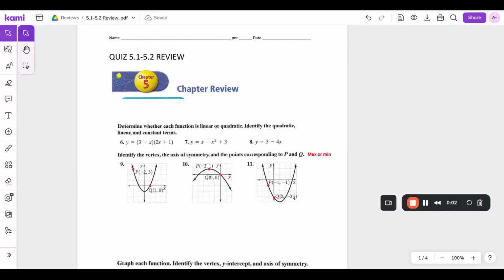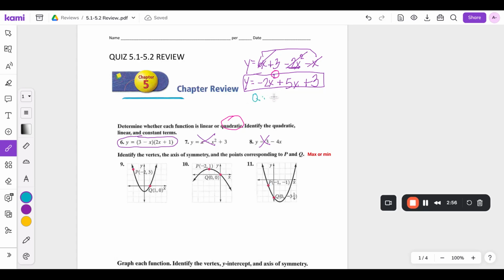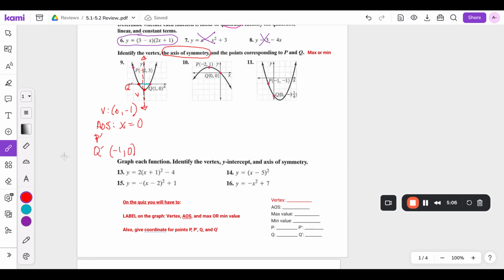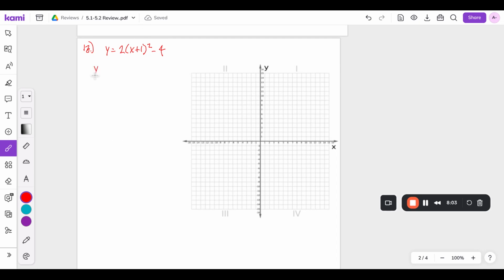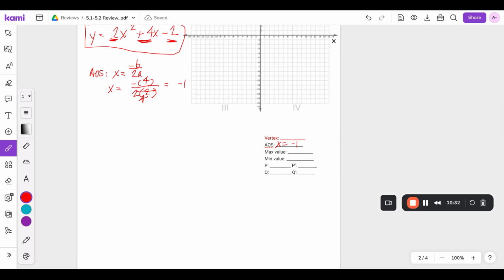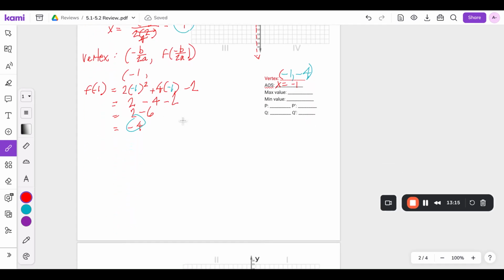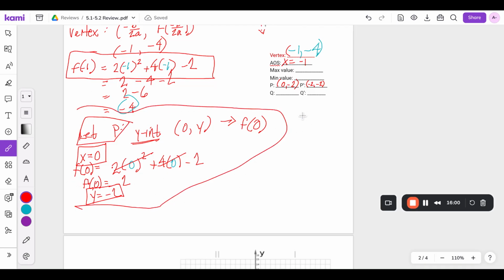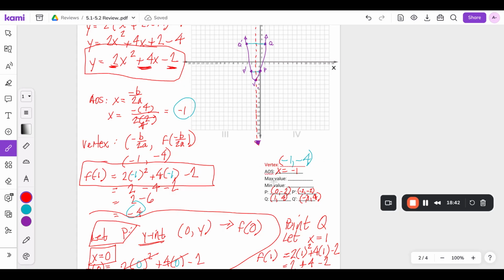5.1-5.2 Review for Quiz help (Quadratics)